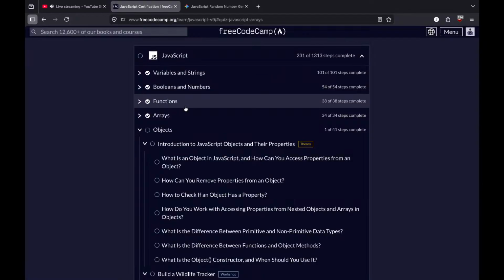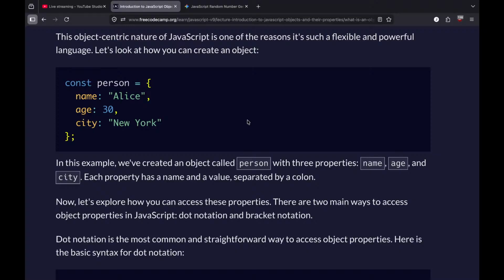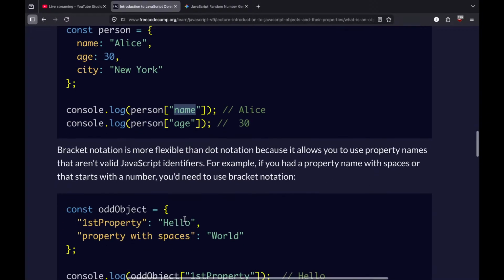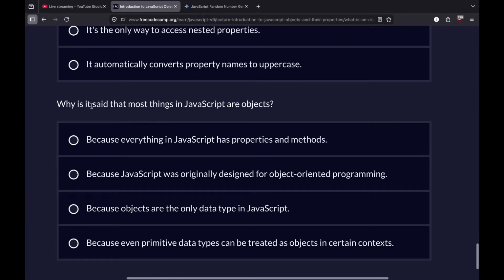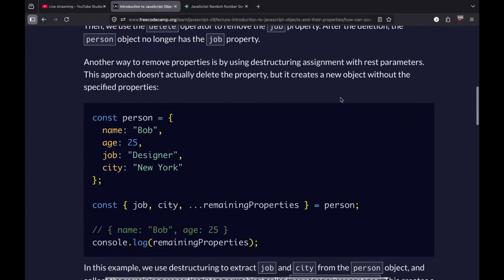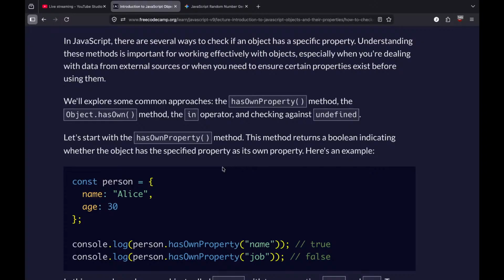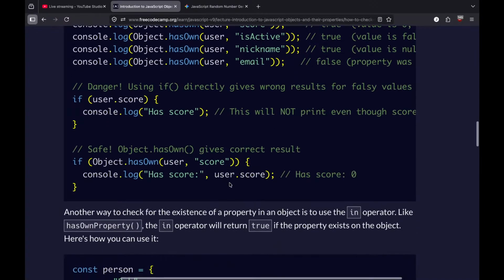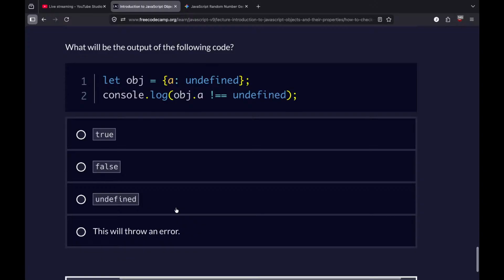JavaScript Objects Certification freeCodeCamp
Hello Everyone!
My name is Justin - Hakr - Flexer and today we are going to continue working on JavaScript Certification on freeCodeCamp!